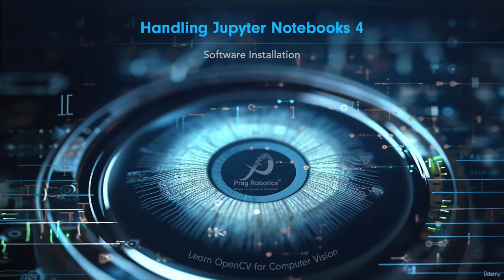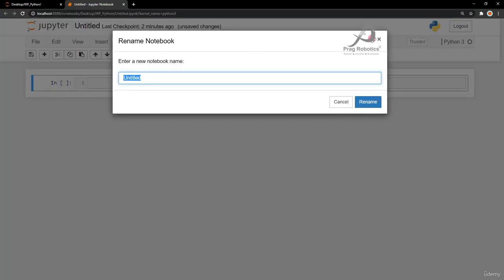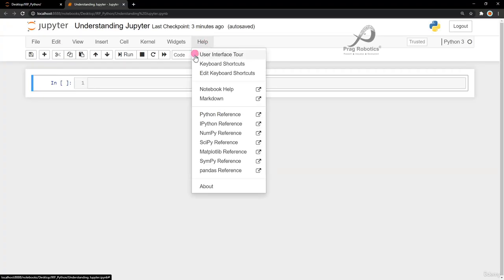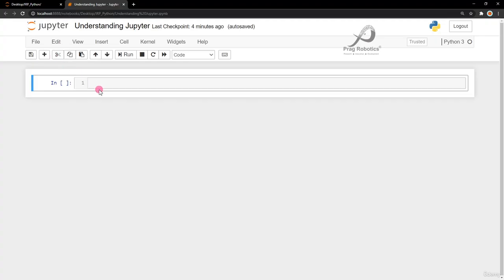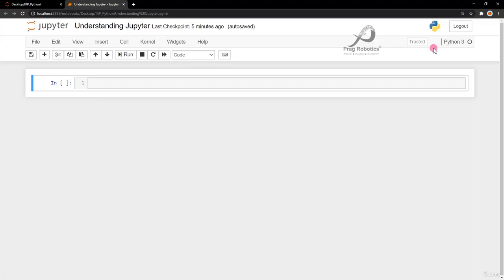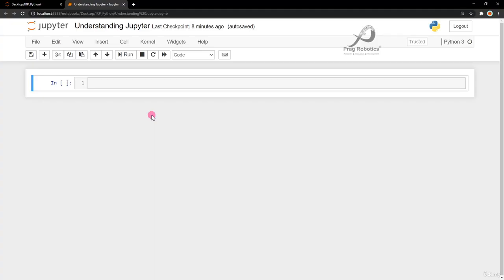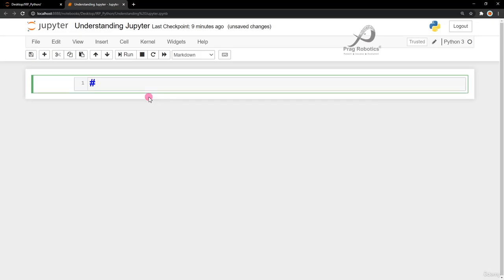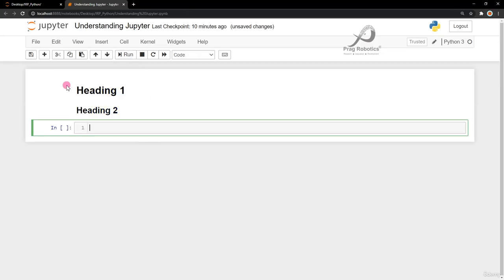11 Handling Jupyter Notebooks 4